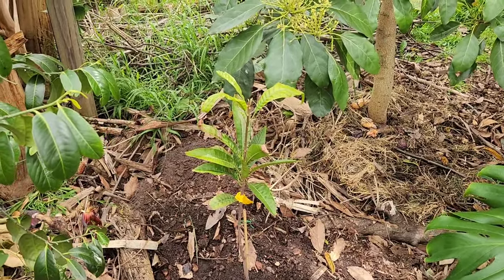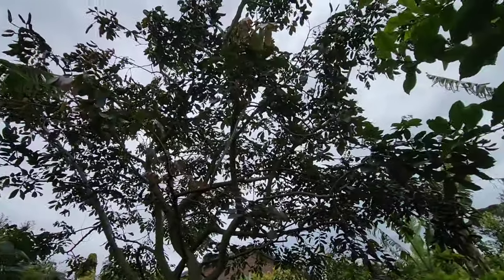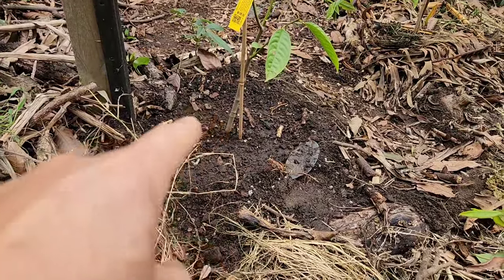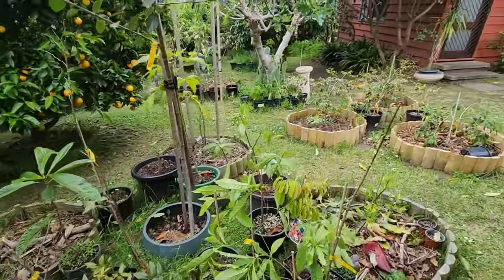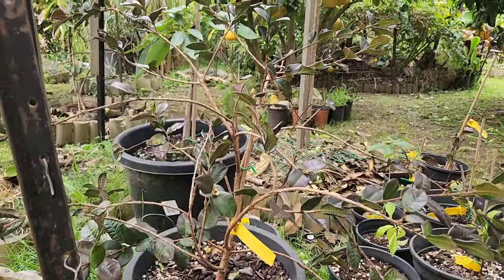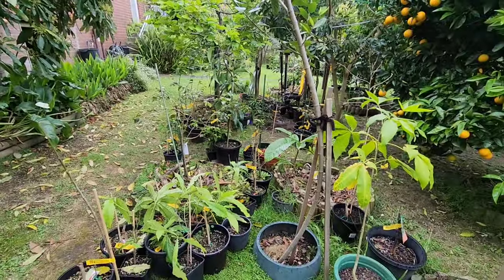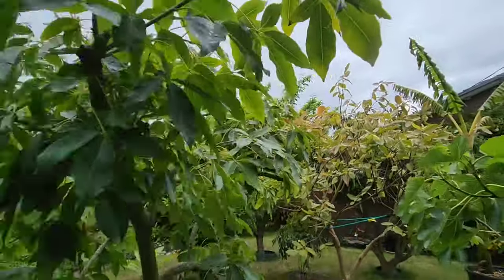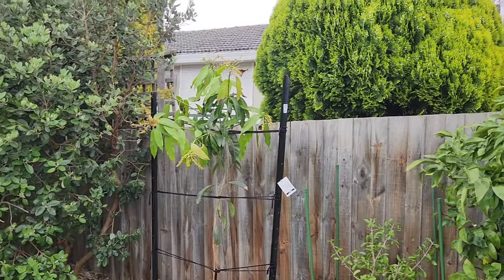Ultra High Density Planting 12 Tropical Fruit Trees In Melbourne